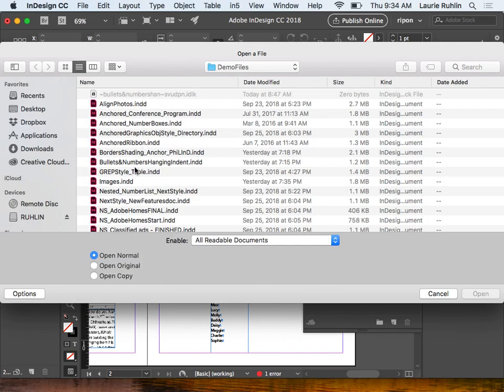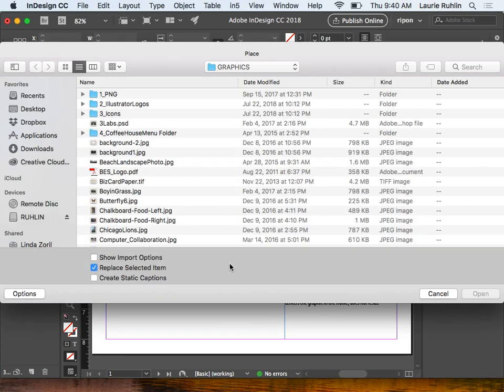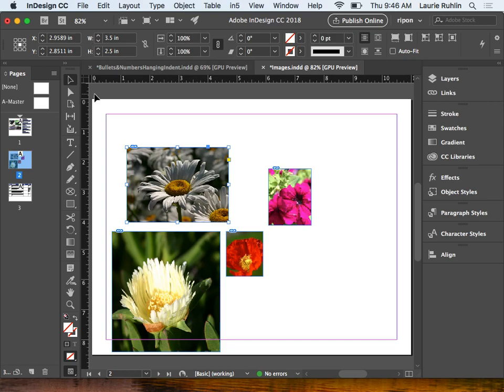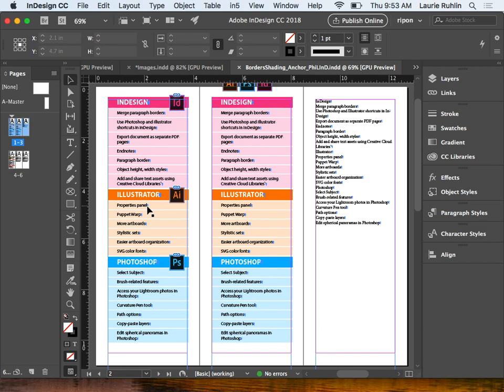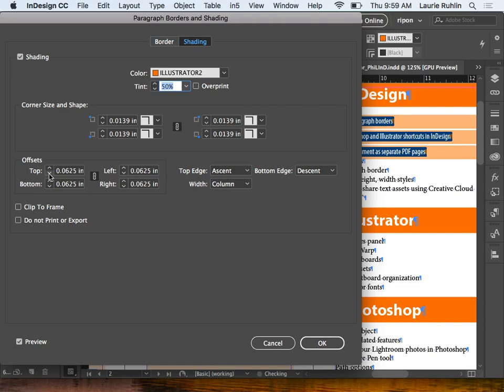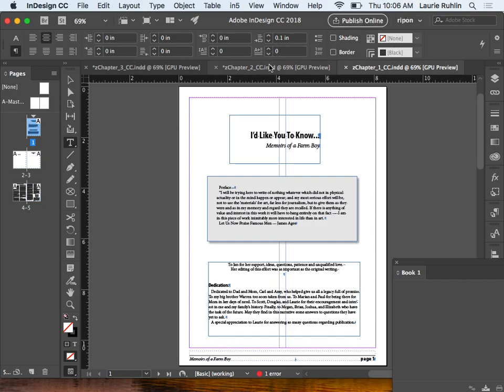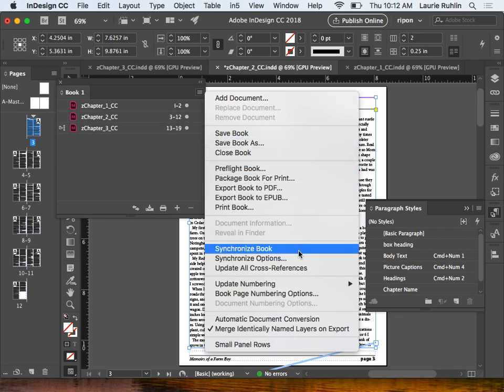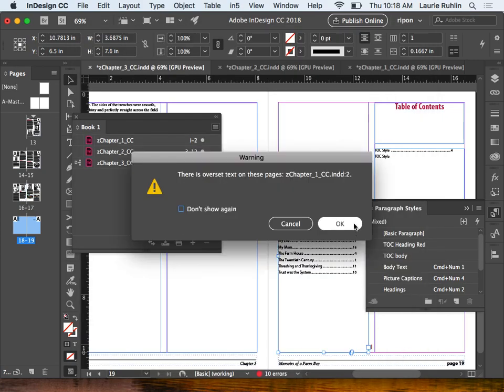Laurie Ruhlin - Ripon Printers Fall 2018 User Group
Laurie Ruhlin is an Adobe Certified Instructor who brings a wealth of real-world knowledge into the classroom. She enjoys teaching both the basics to emerging designers as well as tips and tricks to the advanced power users of InDesign, Illustrator and Photoshop.
Laurie covers:
     Borders and shading
     Numbering and bullets
     Book feature
     Image tricks